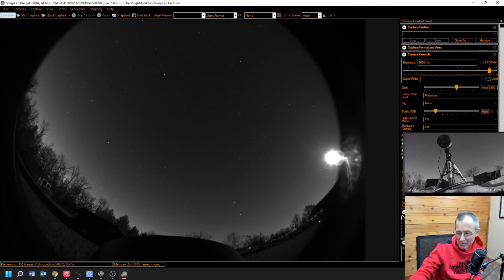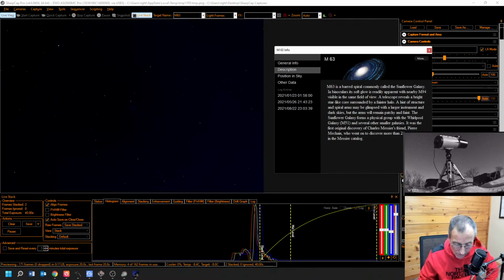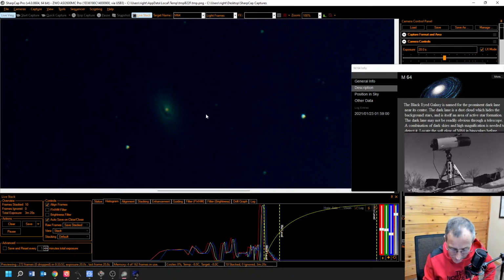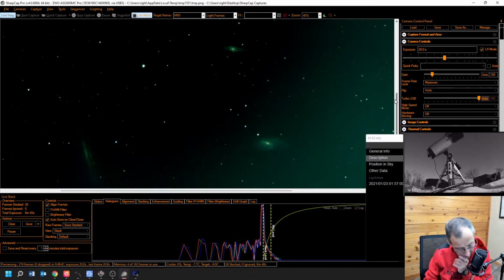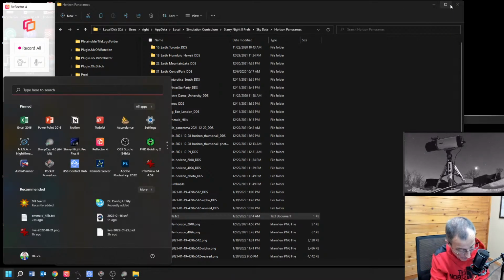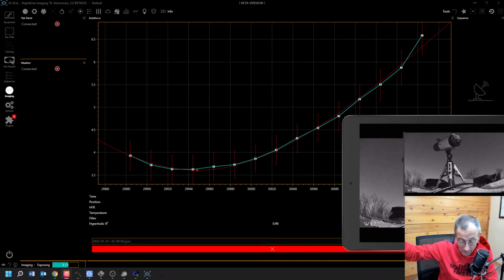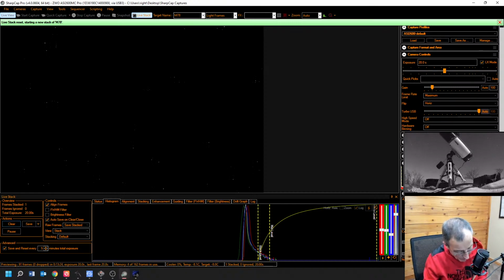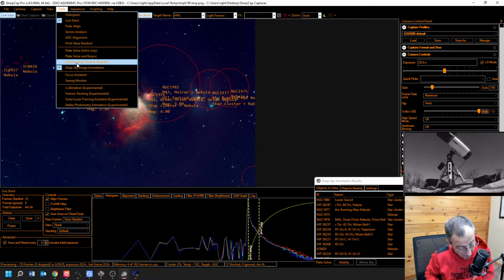EAA on a Cold Winter Night | Electronically-assisted Astronomy from Emerald Hills Skies